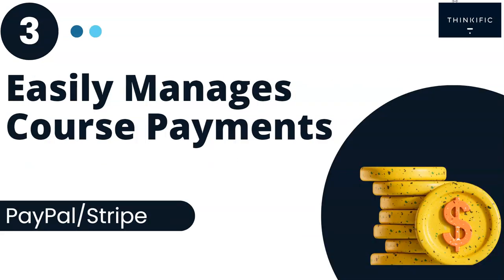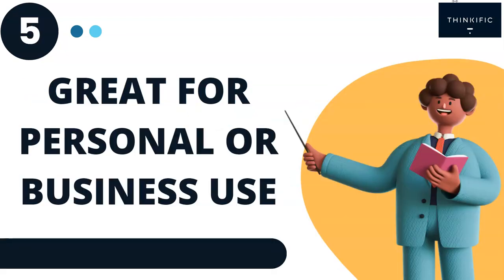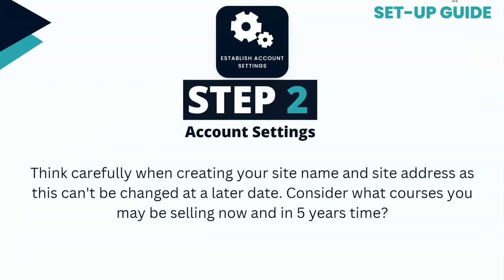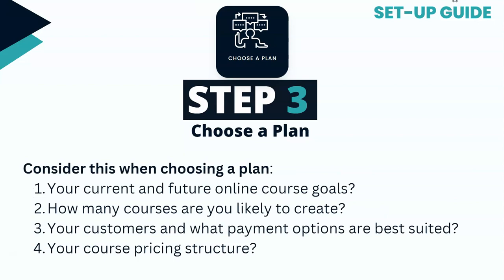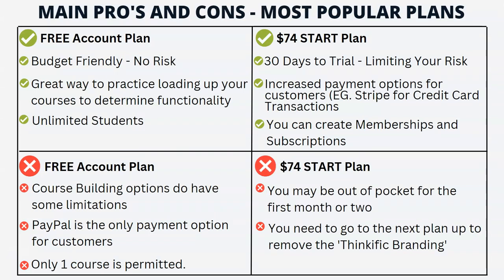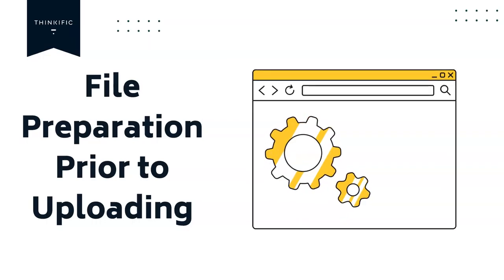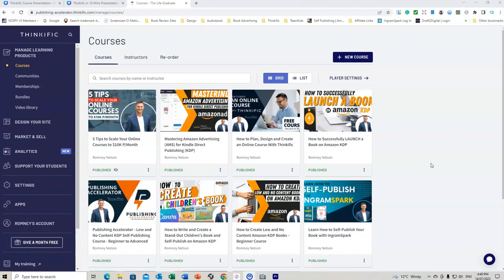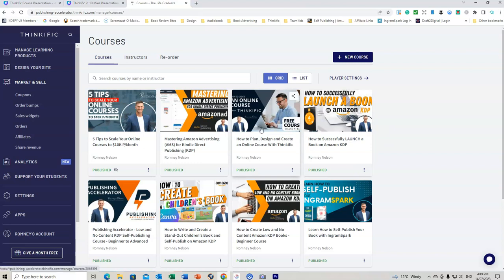Learn How to Create Online Courses on Thinkific in Just 10 minutes! Start your FREE TRIAL Today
How do you create an Online Course to sell across the globe with a hosting platform like Thinkific? In this quickfire 10 minute video, I cover off:

1. An Introduction to Thinkific
2. Planning Your Course
3. Why Create an Online Course and Creating an Account
4. Planning, Structure and Designing Your Course
5. Recording Your Content
6. The Upload Process
7. File Preparation and Planning
8. Final platform features
9. Extra's You Need to Know

🛠Tools and Resources I use for Course Creation.

On this channel, I provide a wealth of information to Create, Build and Scale your Online Course businesses.

This helps support the channel and allows me to spend time supporting the community.

There is no guarantee that you will earn money using the techniques and ideas in this video. I am merely sharing my opinion with no guarantee of gains or losses on investments. Whilst The Life Graduate has taken all reasonable steps to ensure that the information in this video is accurate, we cannot represent that the website(s) mentioned in this video are free from errors or viruses and/or any keywords used are not Trademarked. You expressly agree not to rely upon any information contained in this video.